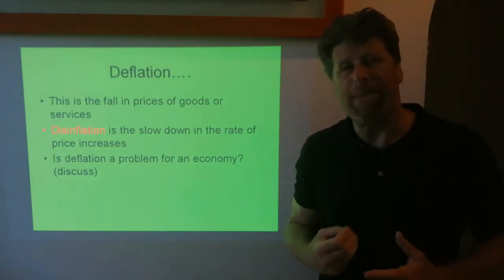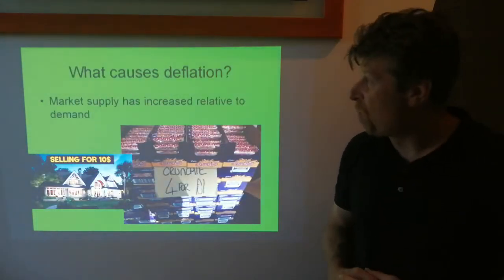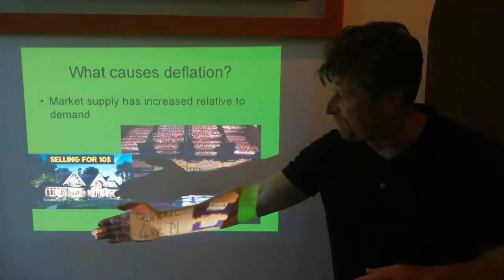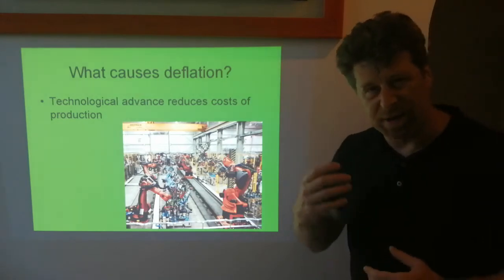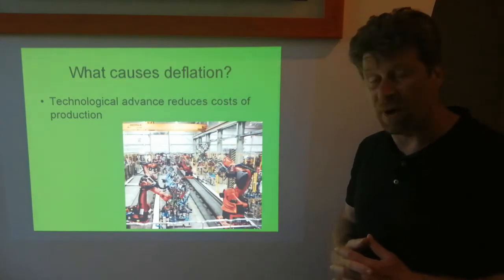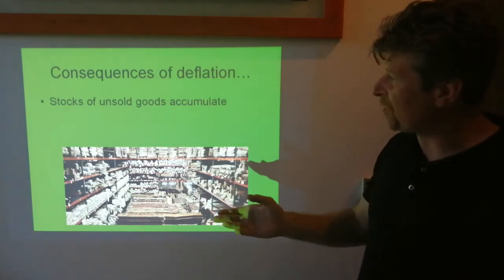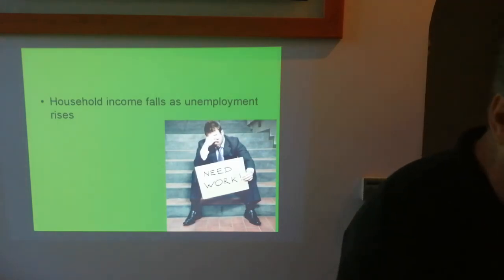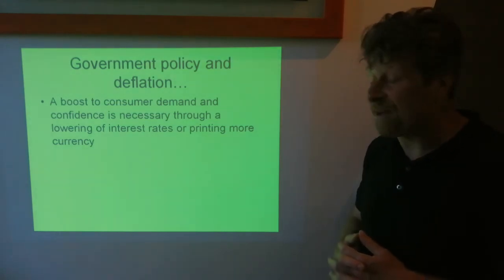Economics IGCSE Lesson 27